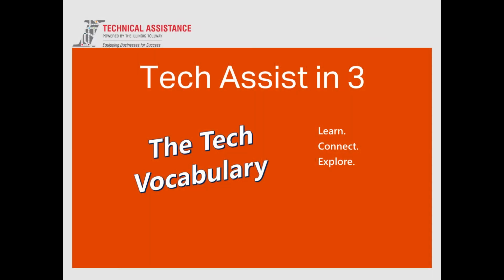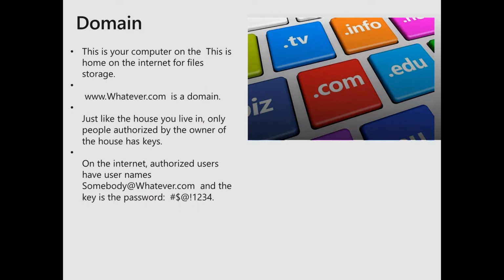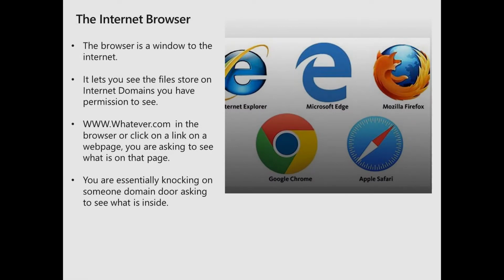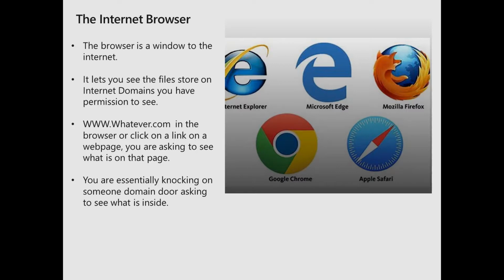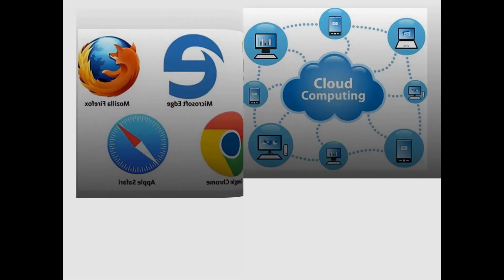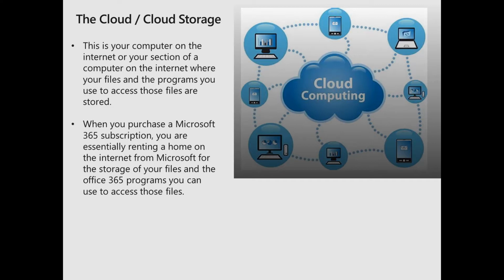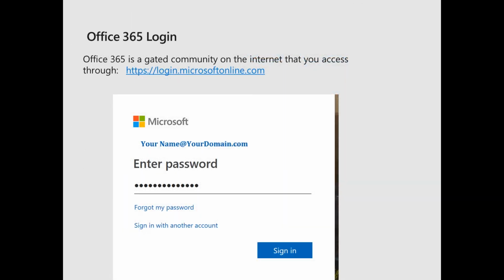Basic Tech Vocabulary - Teams & Planner Part 1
This training SERICES is brought to you as a special training program we developed for contractors enrolled in the Il Tollway Technical Assistance Program.  More information about that program can be found on our

For every field of study, there is a vocabulary you have to learn before you can really understand the core concepts of the field.  We cover three core concepts as Part 1 of training program on how Teams and Planner can be used an affordable project management tool for small construction companies.